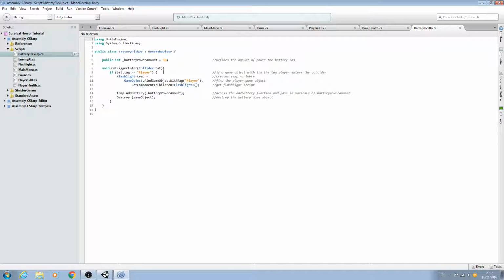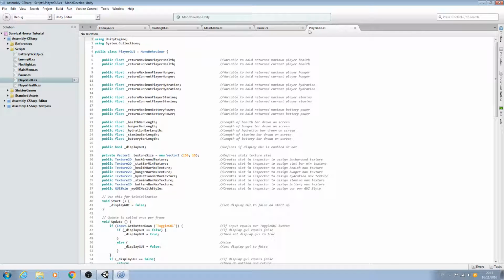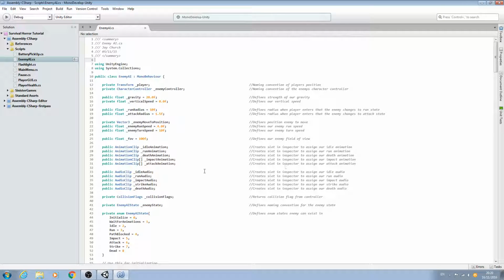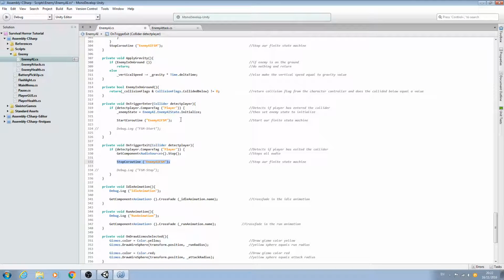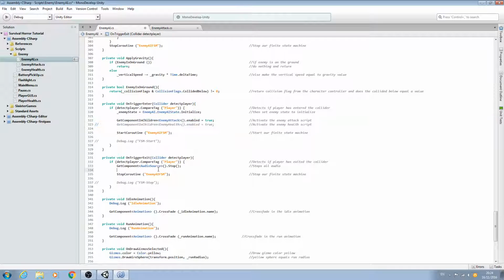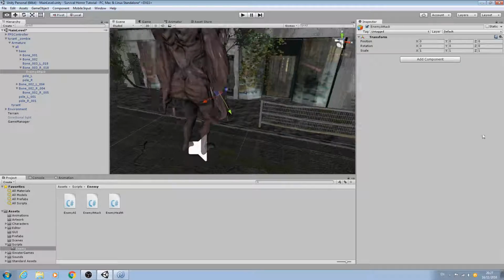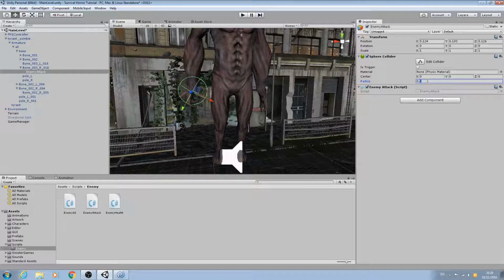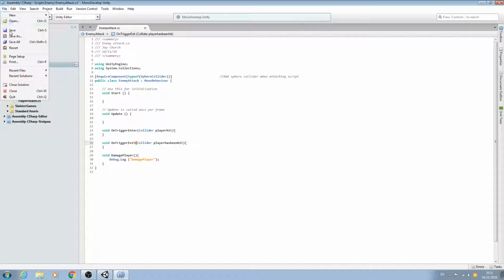Unity3D Survival Horror #102 Enemy Attack Preparation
In this lesson we cover the preparation for the enemy attack script.